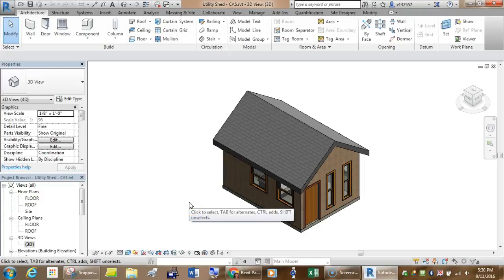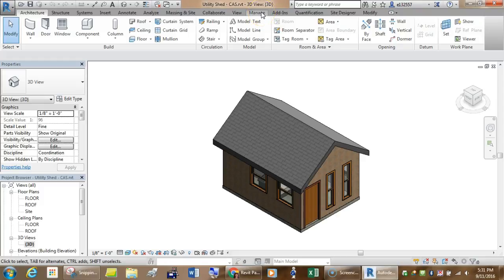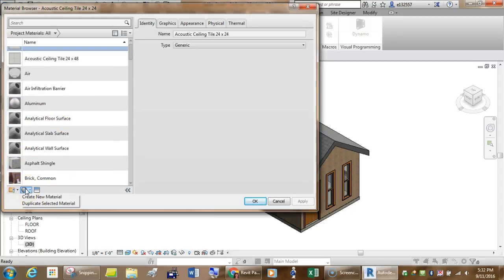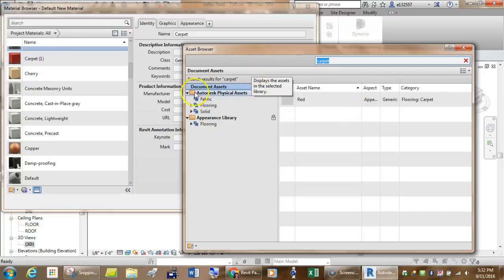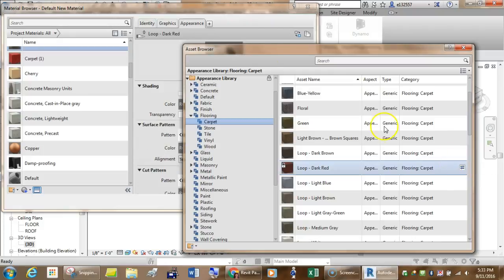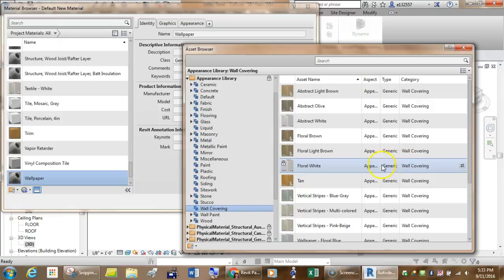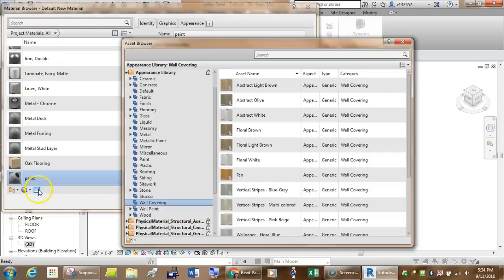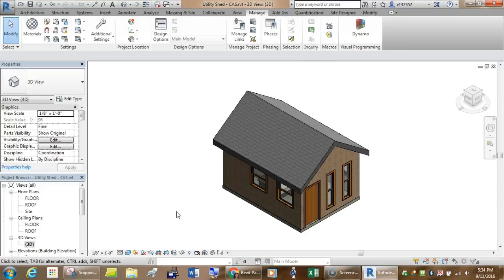16 Painting Part 1 making the materials